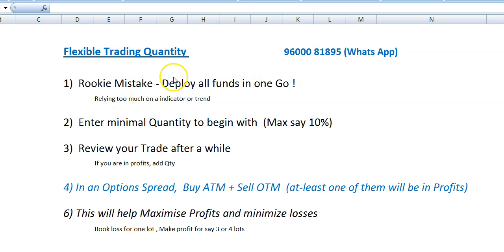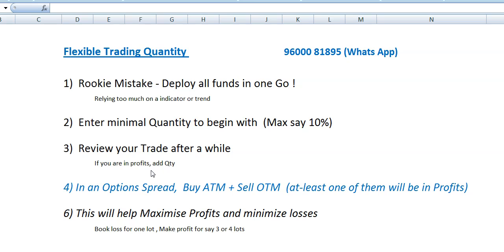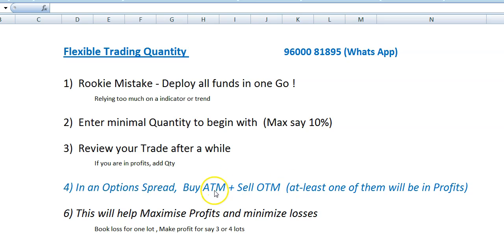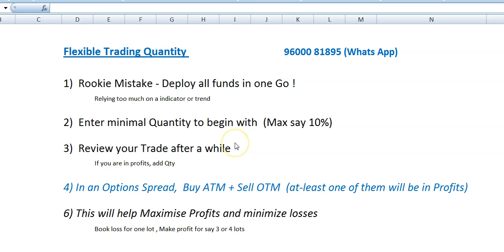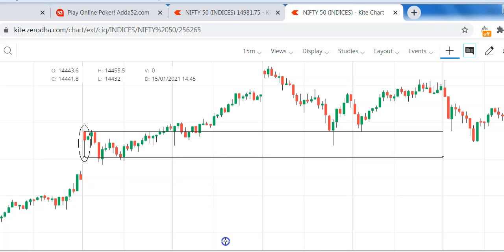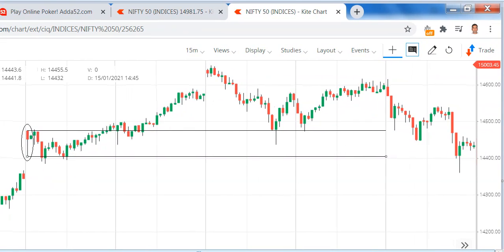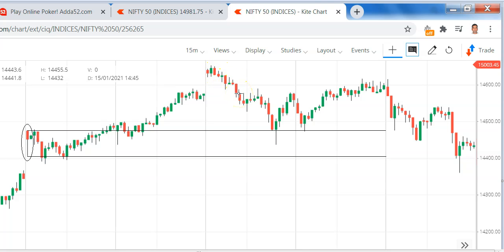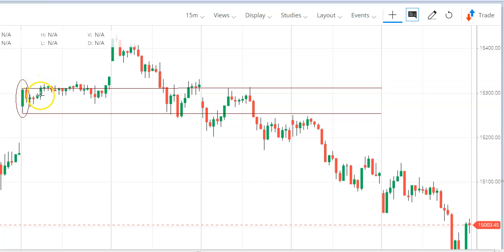Flexible Trading Quantity - Improve Your Trading Skills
This video talks about how to intelligently vary your Trading Quantity to optimize the results of Trading

This is a key element which can help improve any Trading Strategy